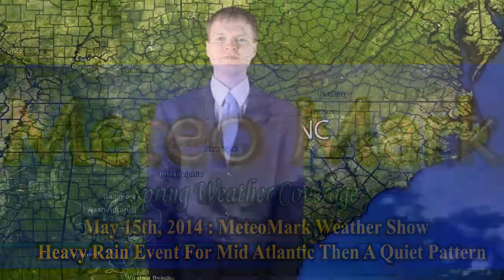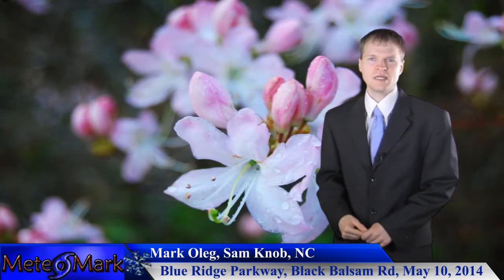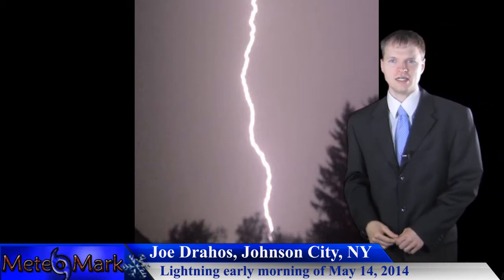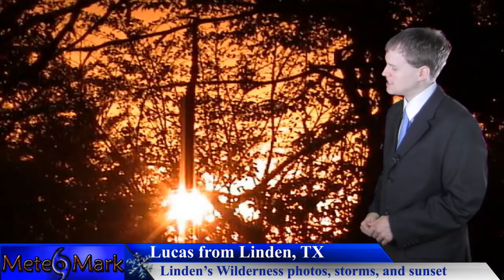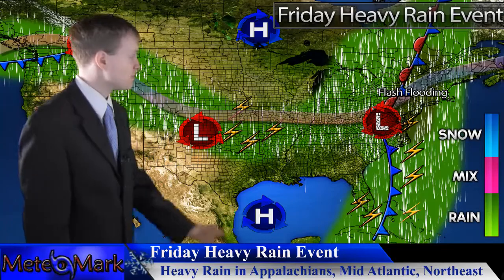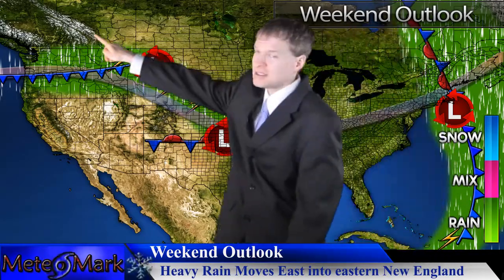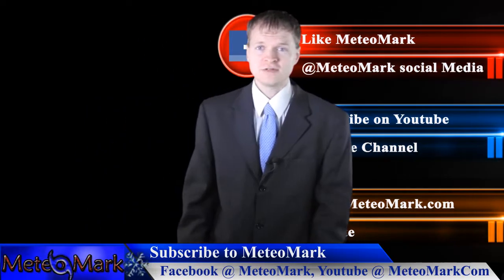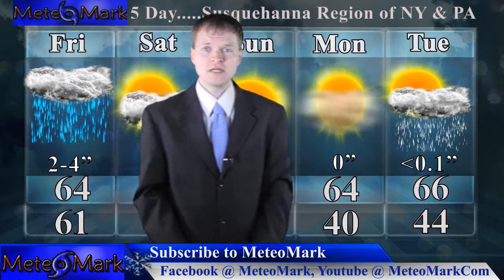Heavy Rain Event For Mid Atlantic Then A Quiet Pattern : May 15, 2014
A heavy rain event with possible Flash Flooding for Friday. This would occur across portions of the Appalachians, Mid Atlantic, Northeast, and western parts of New England. The weather pattern will change to a drier, cooler pattern across the east, Lakes, and northeast, while a return flow for Monday brings severe thunderstorms to the southern Plains. All the details in this edition of the MeteoMark Weather Show!

description.

Introduction Music
Item #20485751
Licensed To
Artist: Skyward
Description

Item #21366511
username:  LowerThirdMan

special thanks to metgraphics for lower third bar template, and map templates.

meteorologist weather forecaster weatherman prediction update severe thunderstorm tornado flash flood New England United States of America